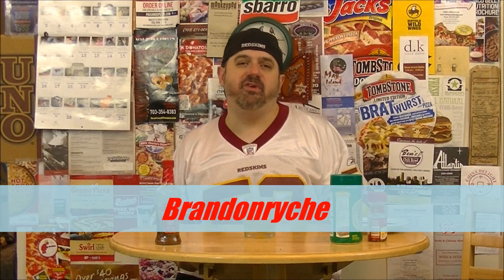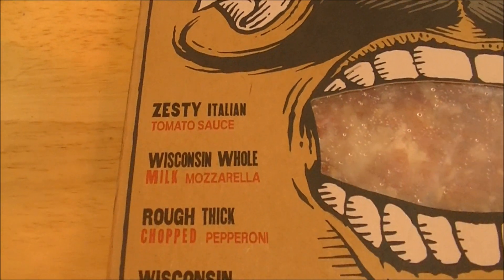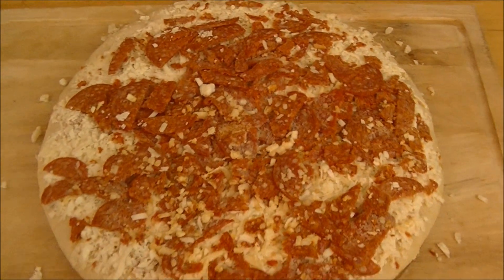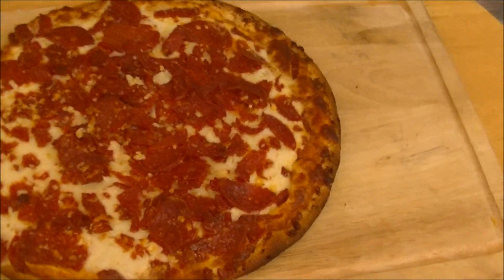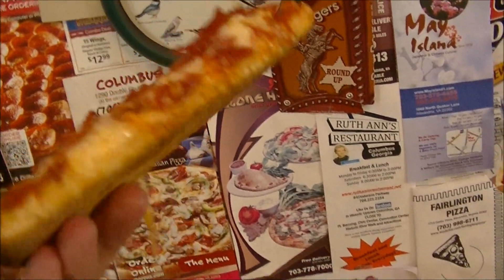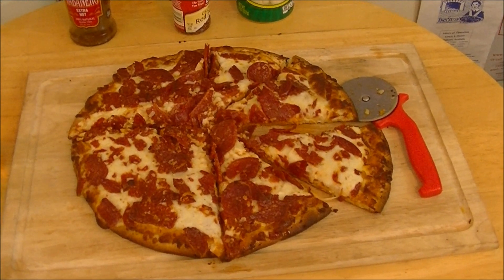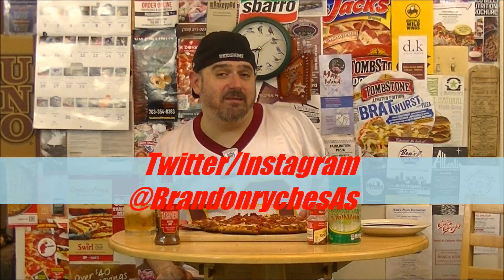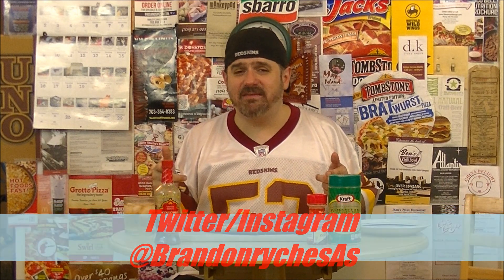sAs PizzaNight: Screamin' Sicilian Holy Pepperoni